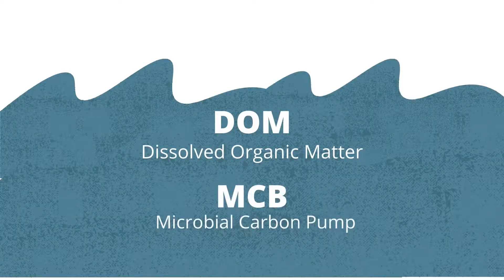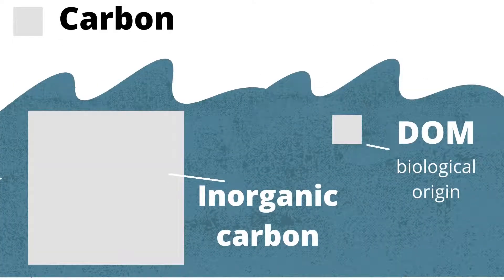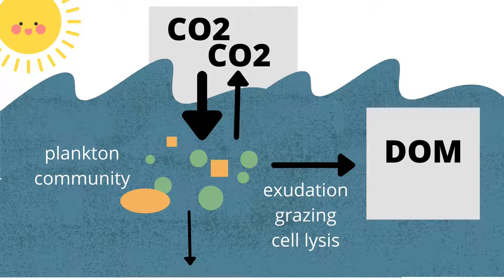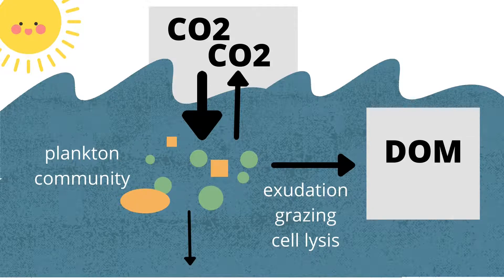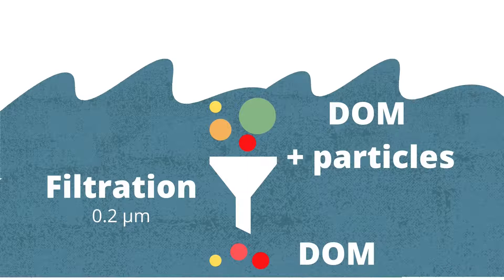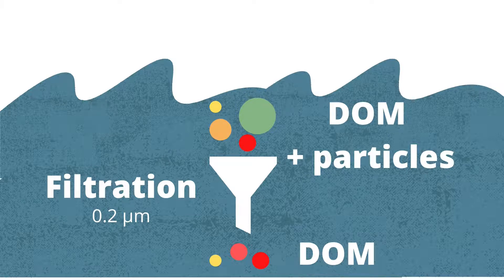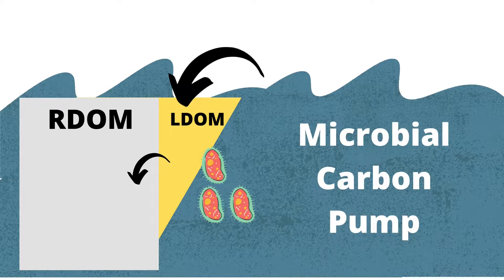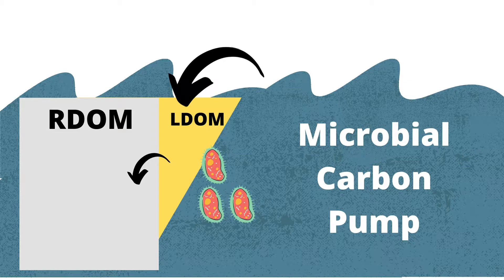DOM and the Microbial Carbon Pump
Hi! This video is a short introduction to marine DOM (Dissolved Organic Matter) and its role in the cycle of carbon. I presented the Marine Carbon Pump because of its strong interactions with DOM.